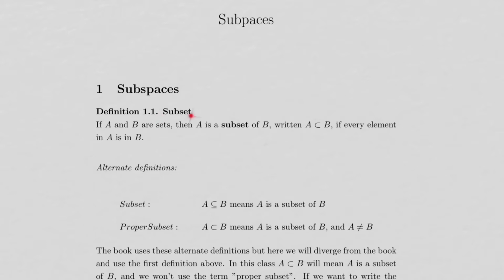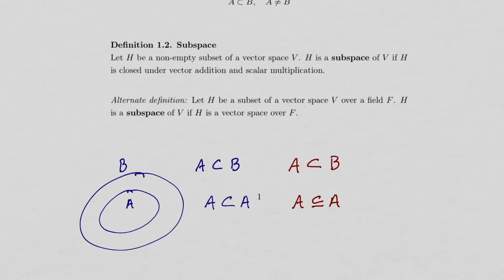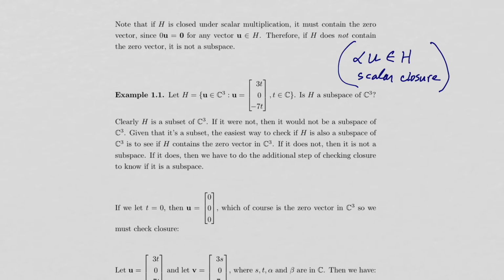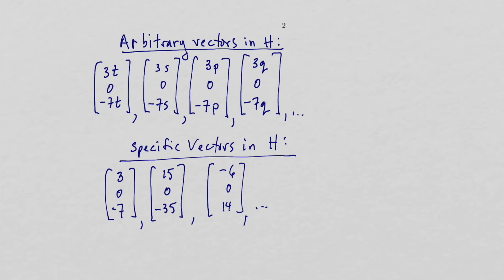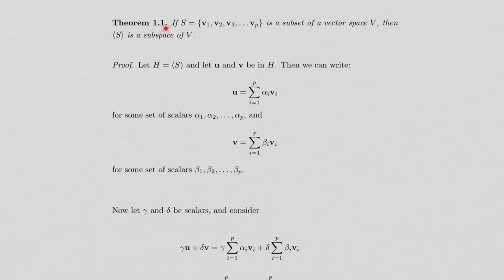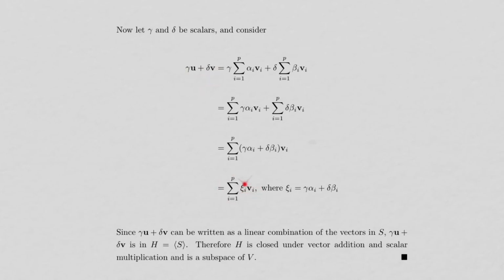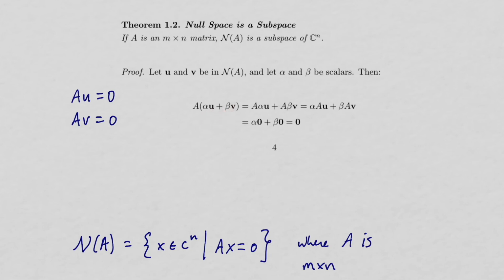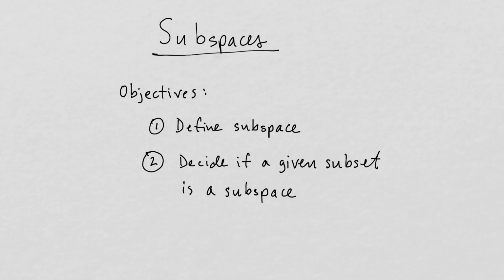Subspaces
Definition, theorems, and examples of subspaces of a vector space.